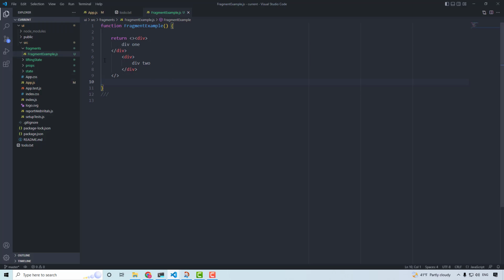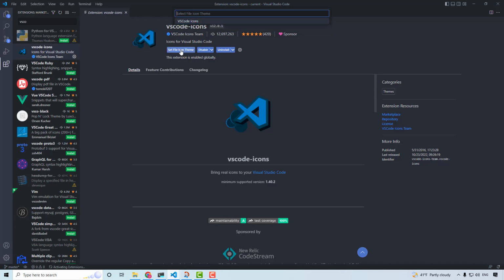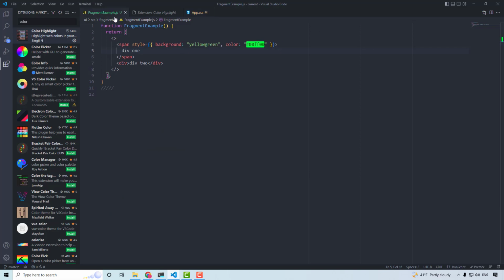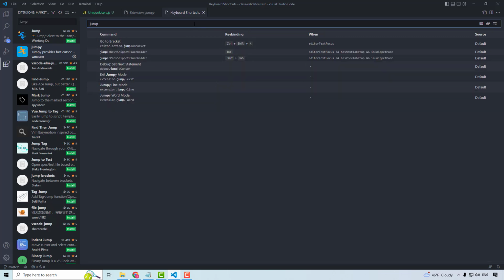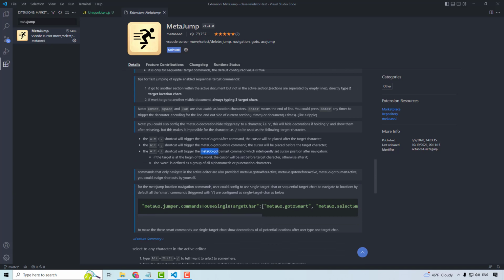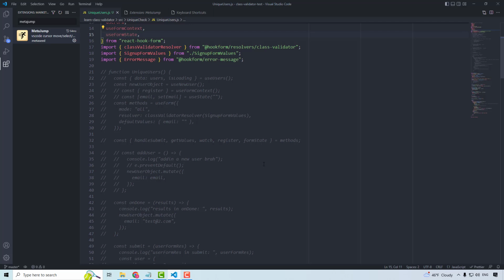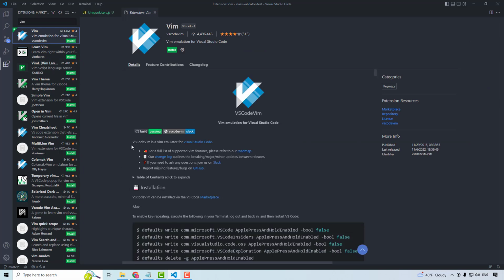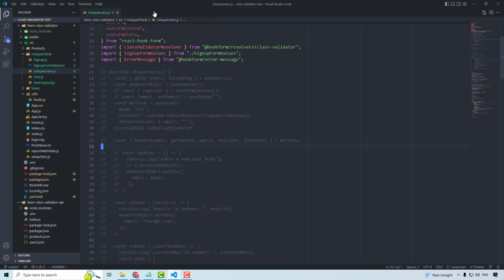Learn VSCode: Prettier, icons, tag rename, MetaJump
0:17 - Formatting with Prettier
2:03 - VSCode Icons
3:14 - Auto Rename Tags
3:59 - color highlight
4:54 - Jump quickly with MetaJump
10:26 - Vim Setup